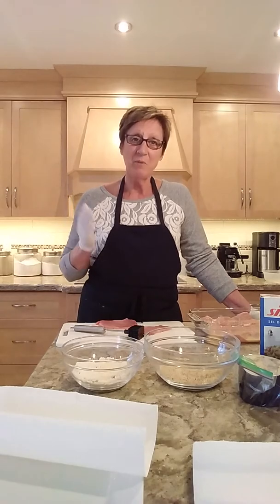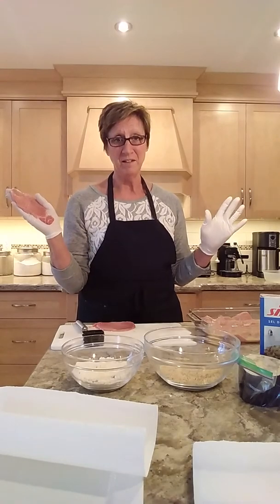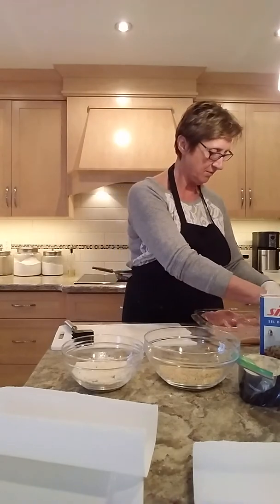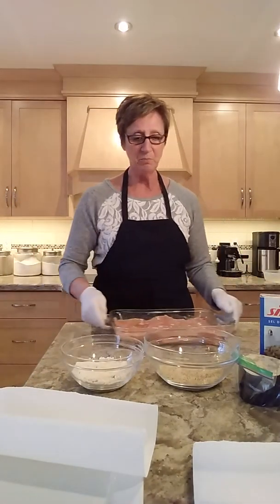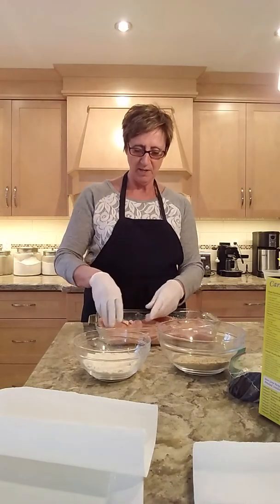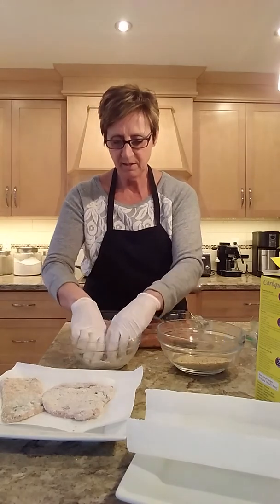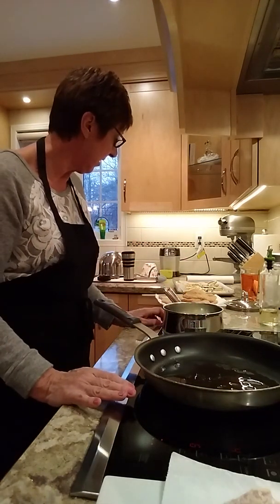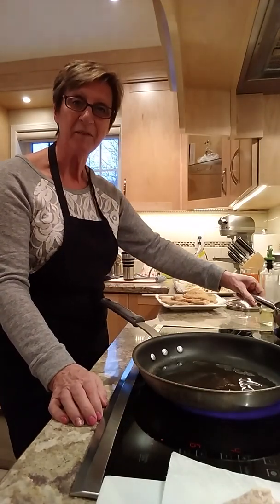Low Guilt Cooking Pork Schnitzel